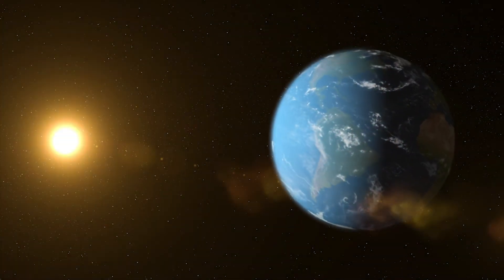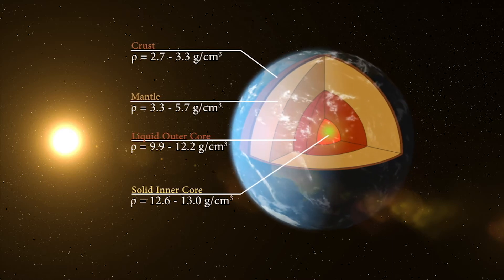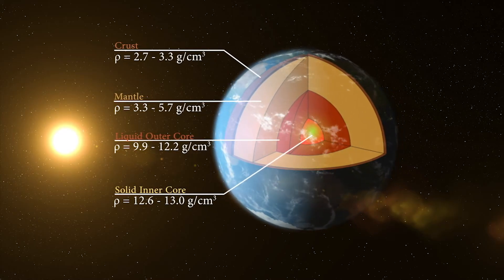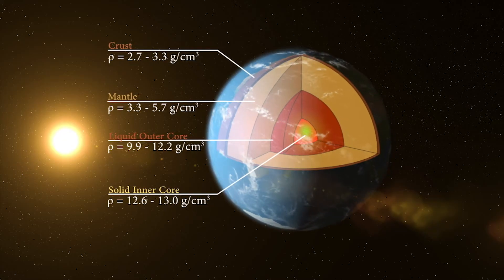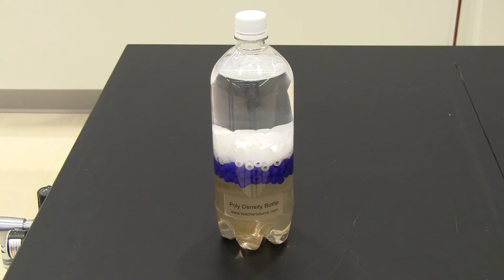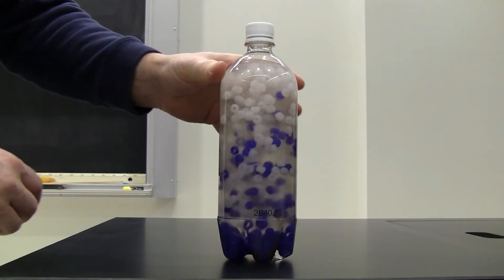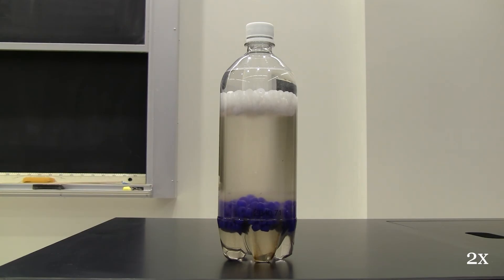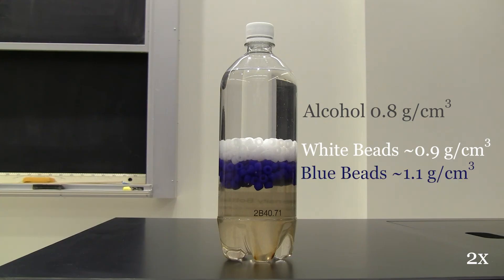Differentiation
The separation of materials according to density in the context of planet formation.